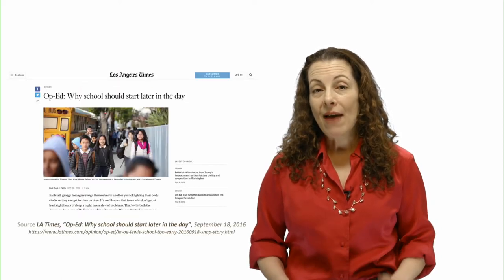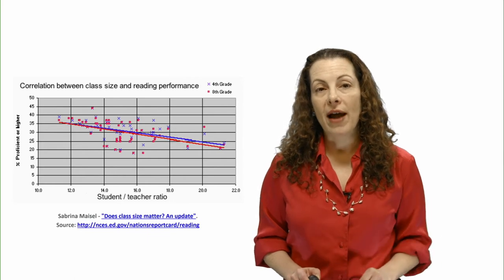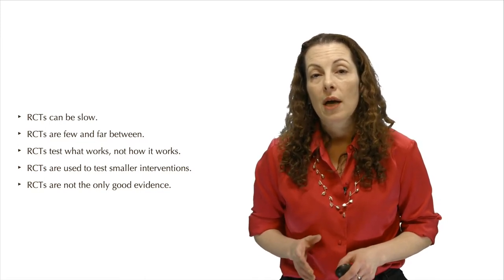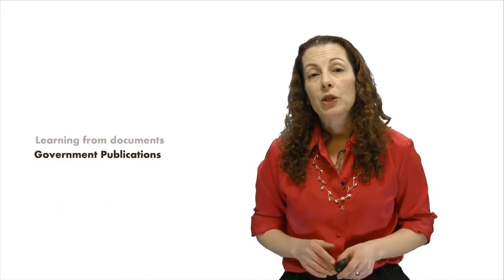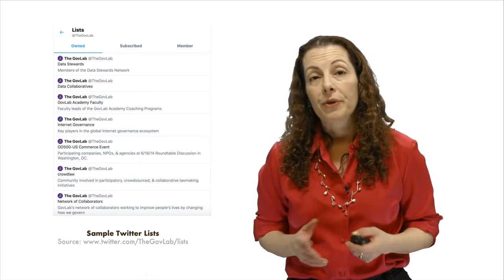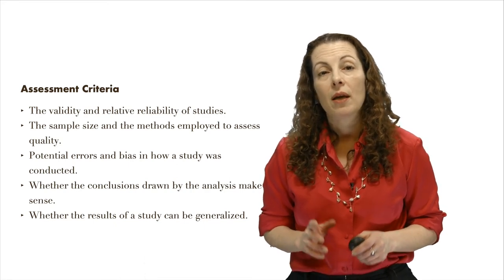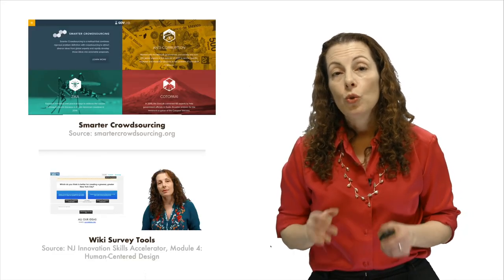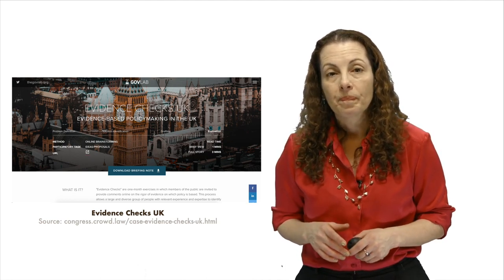Innovation Skills Accelerator: Module 9 (Part 1): Rapid Evidence Review